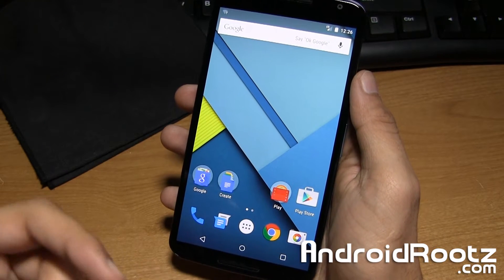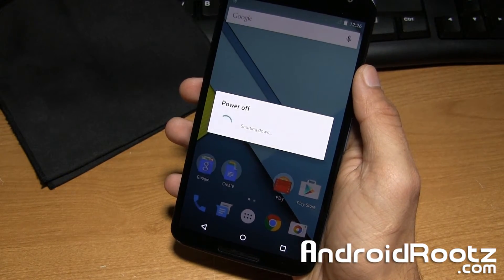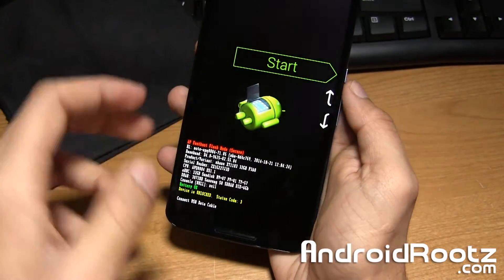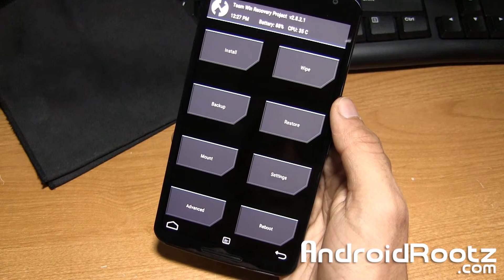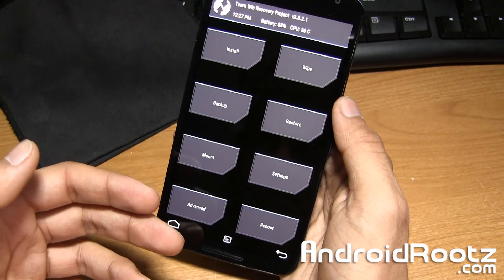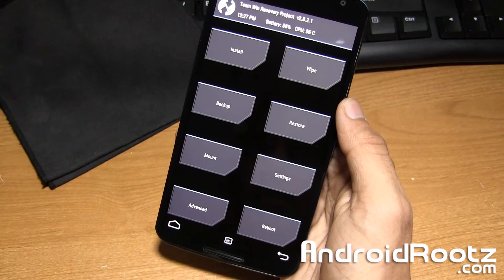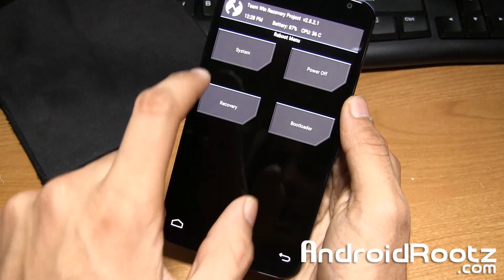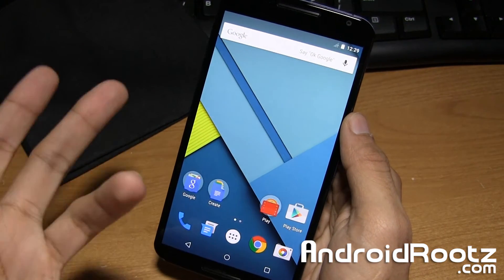How to Enter Into Recovery Mode on Nexus 6!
A quick guide showing you how to enter into Recovery Mode on the Nexus 6!